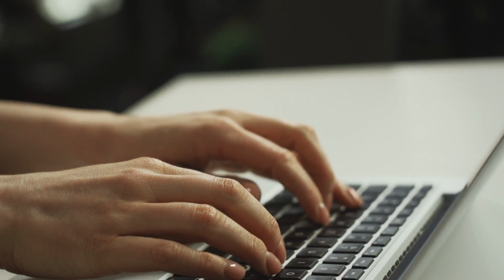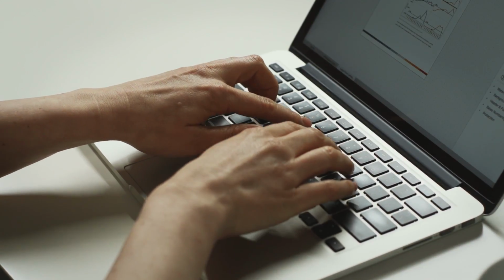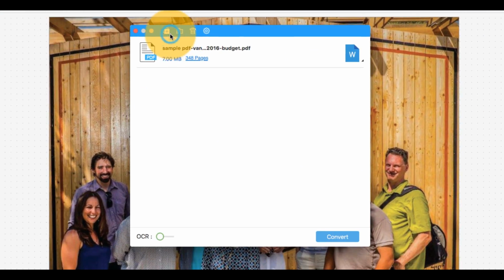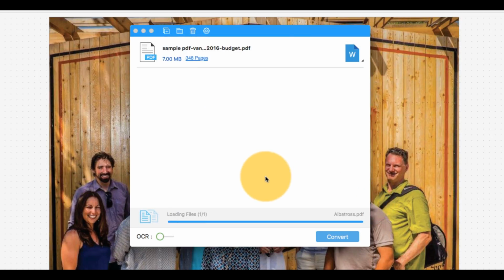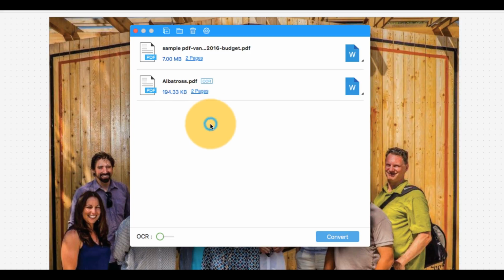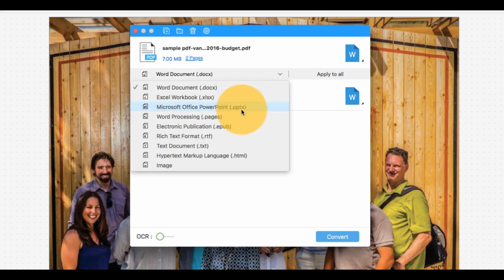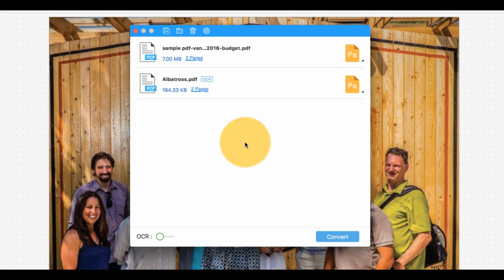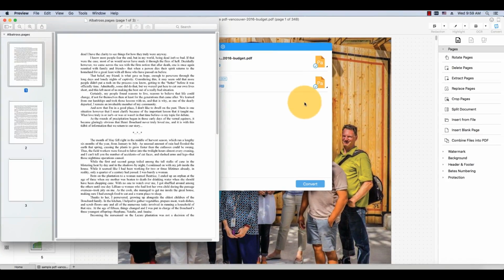How to Convert PDF to Pages on Mac (compatible with macOS 10.14 Mojave)